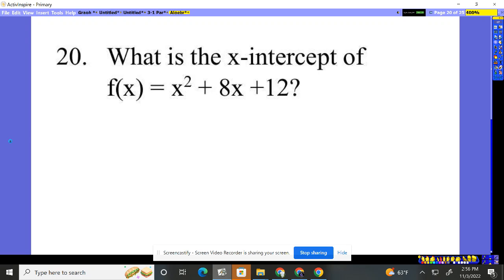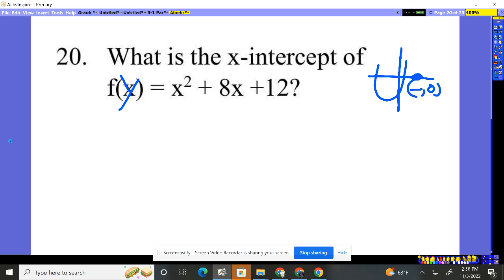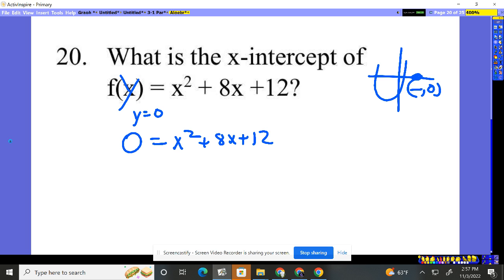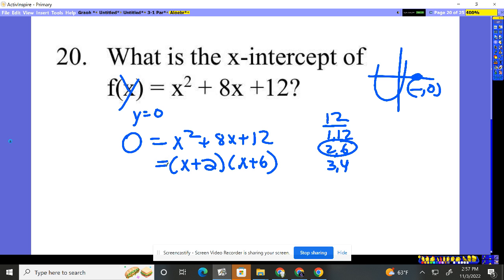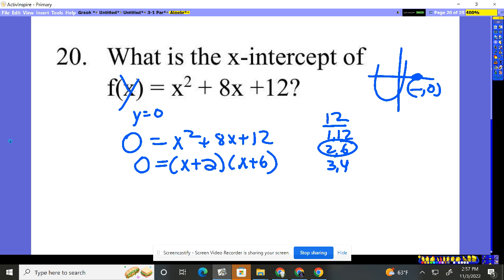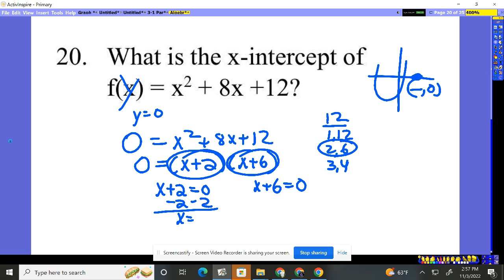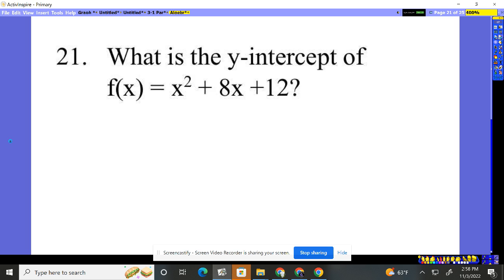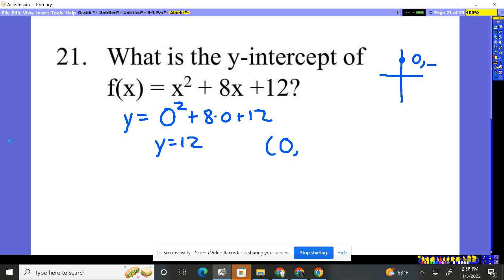Algebra 2 RQ1 Lookalike #20-21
x-intercept and y-intercept from an equation